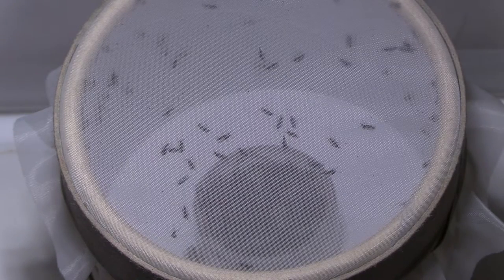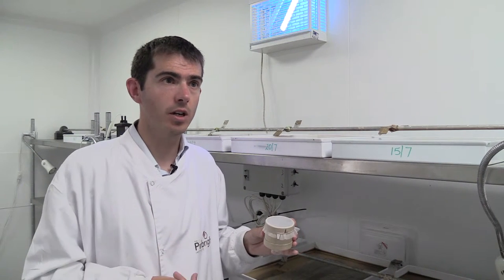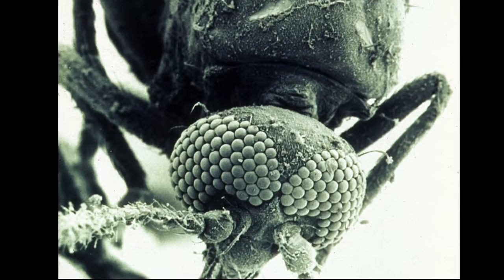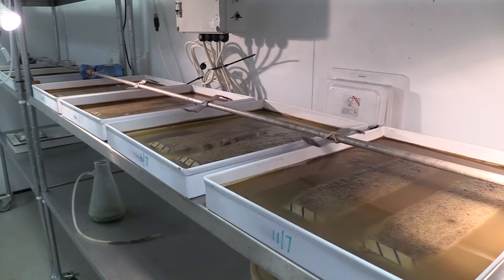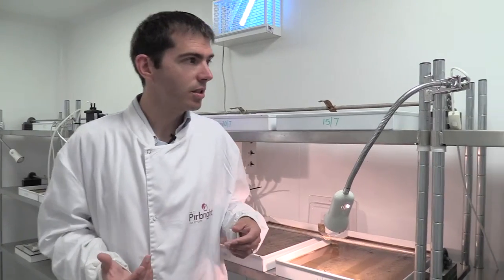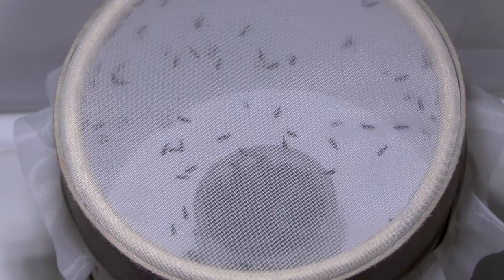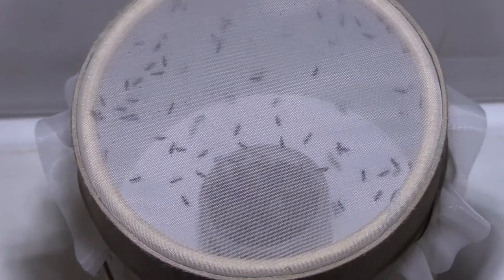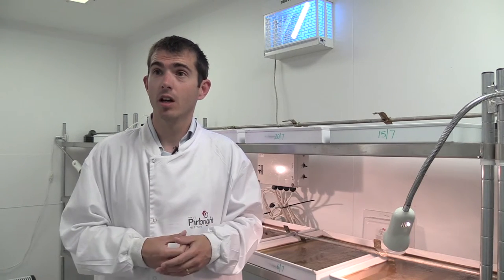Rearing midges to study bluetongue virus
Dr Christopher Sanders studies Bluetongue virus and rears Cullicoides biting midges to see how they transmit the disease between sheep.